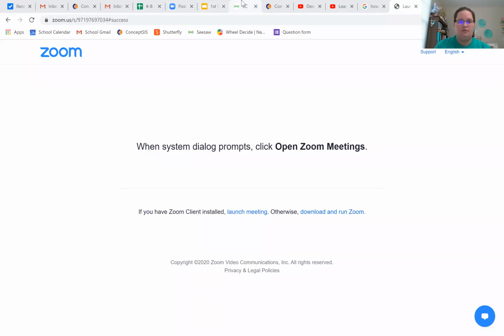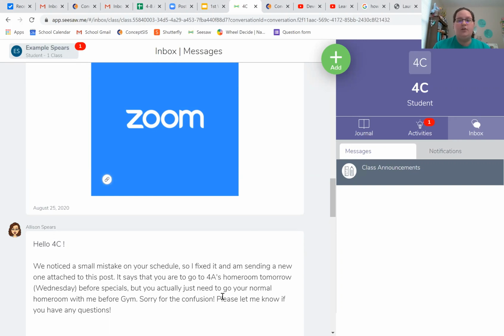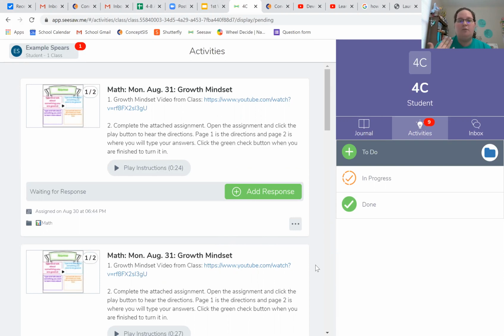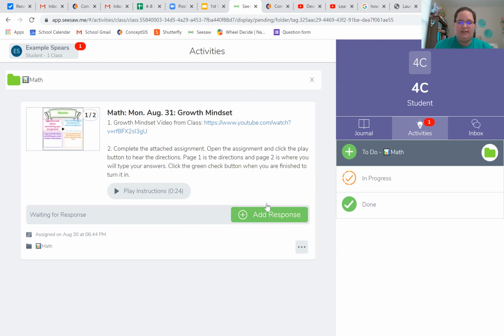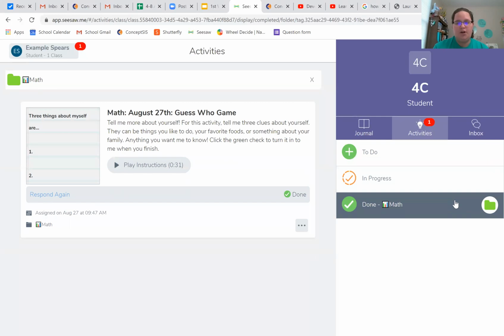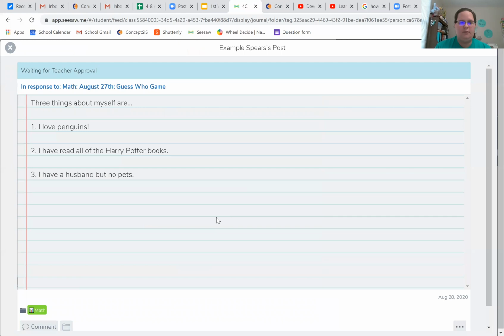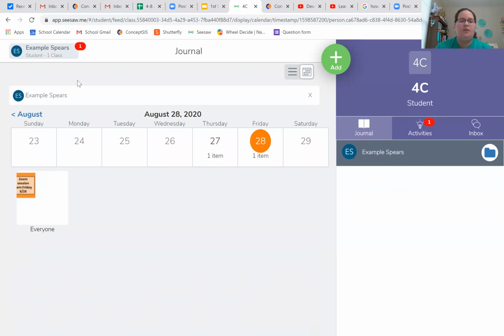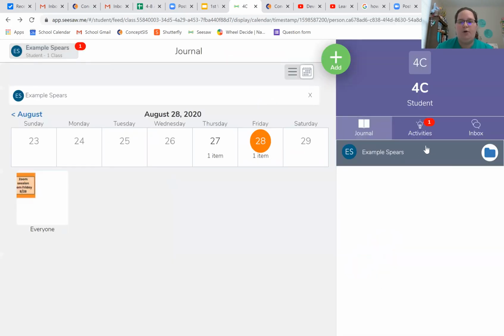How to Find Stuff in Seesaw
Need help with Seesaw? Then this is for you!